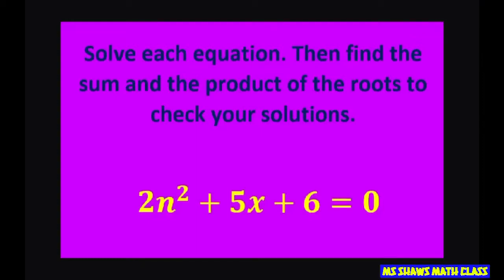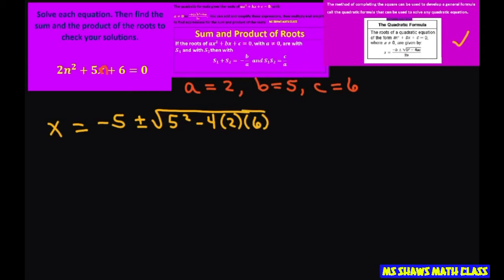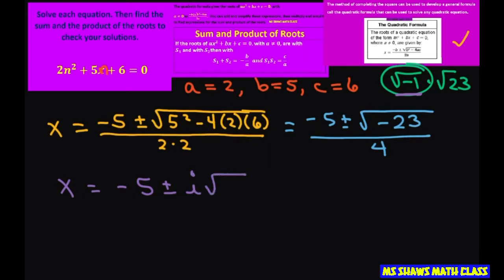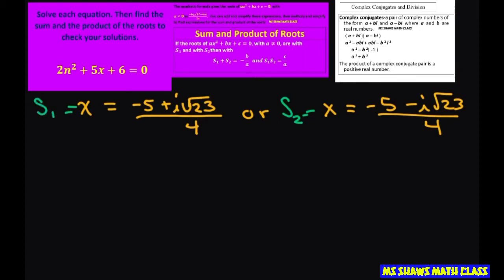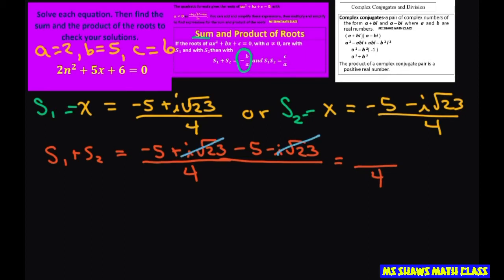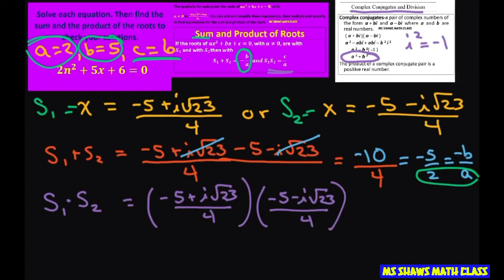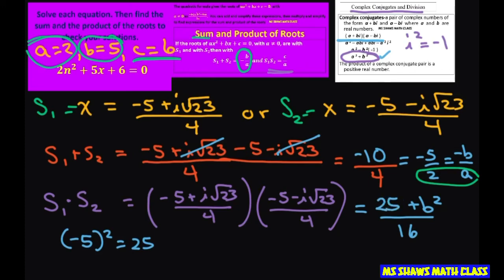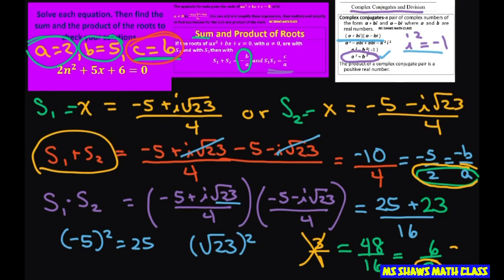Solve equation 2n^2 + 5n +6 = 0. Check solutions by finding the sum and product of roots